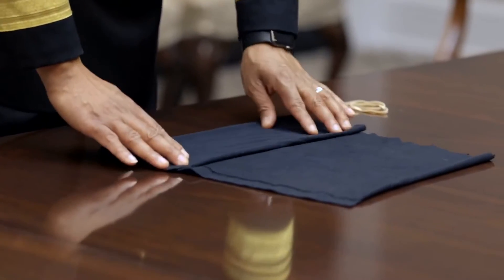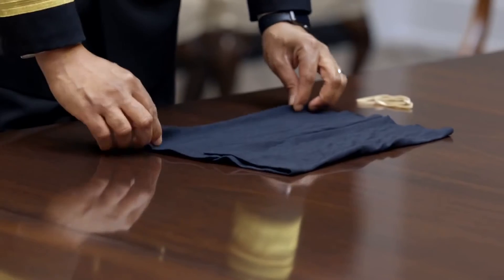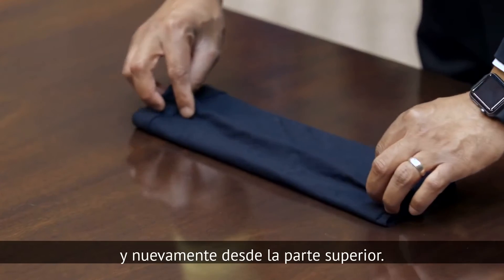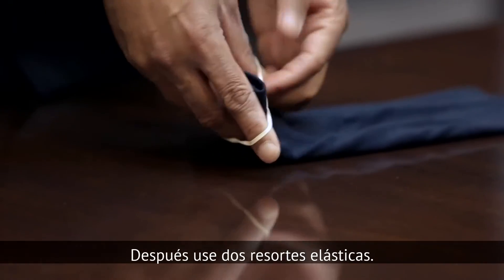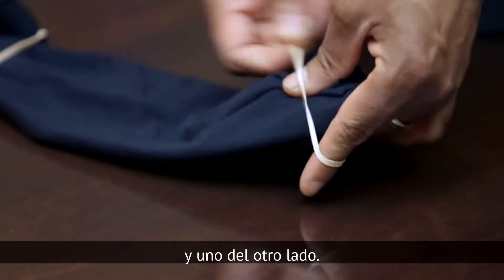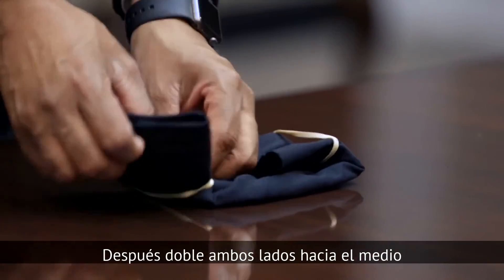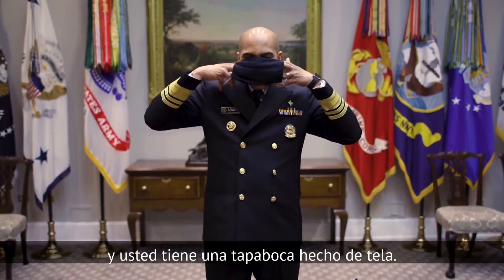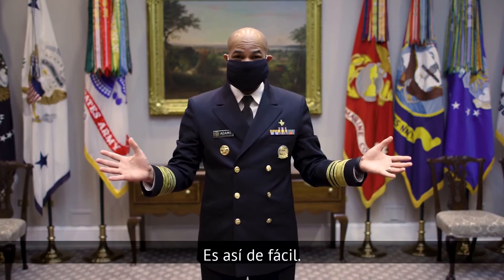How to Make Your own Face Covering - Spanish Subtitles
U.S. Surgeon General,  Dr. Jerome Adams, shares ways to create your own face covering in a few easy steps.